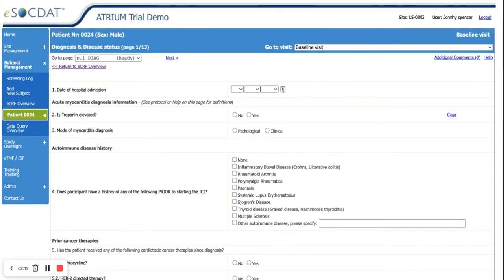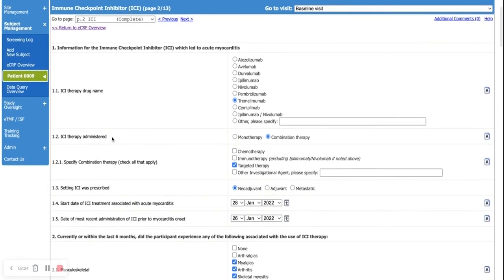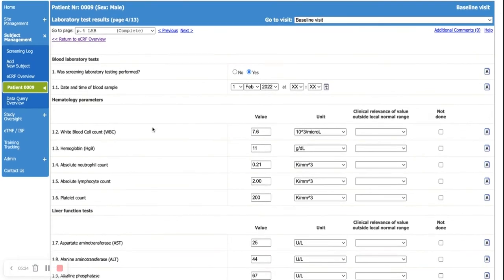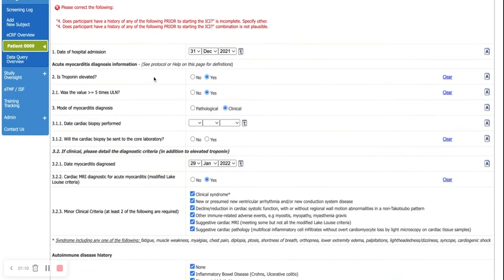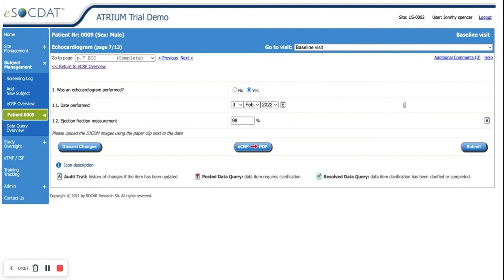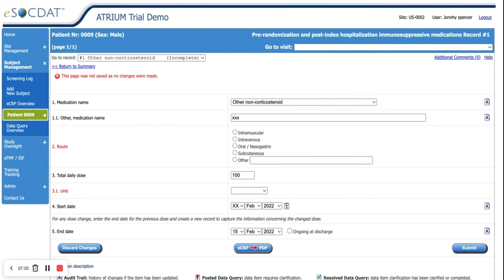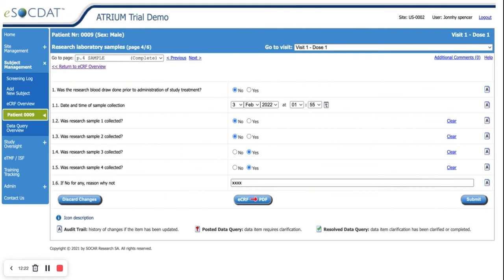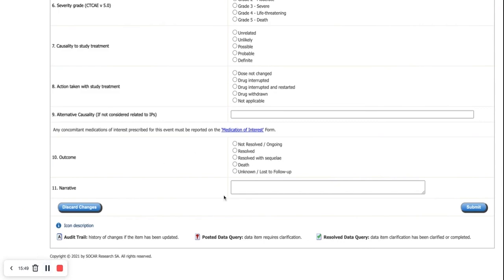4) eSOCDAT Baseline and Visit 1